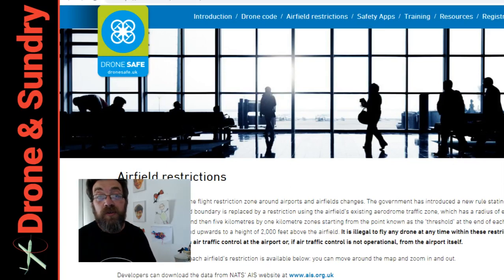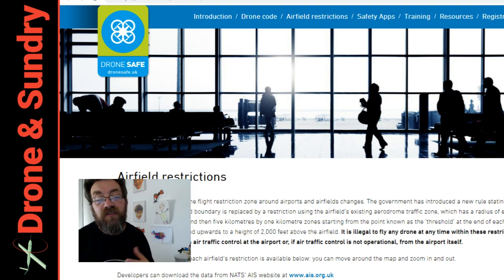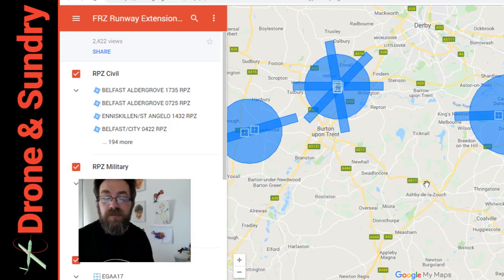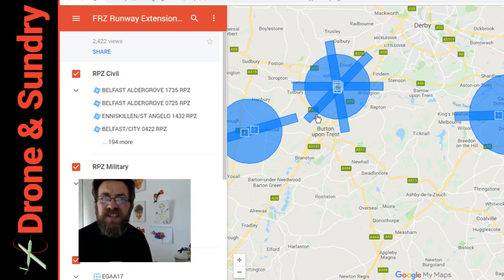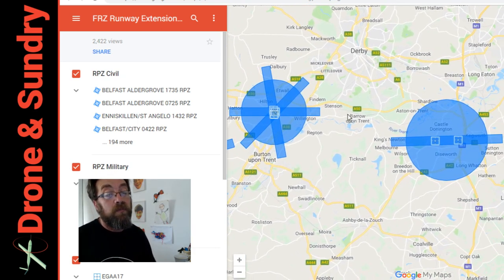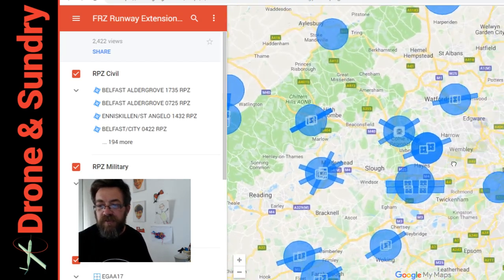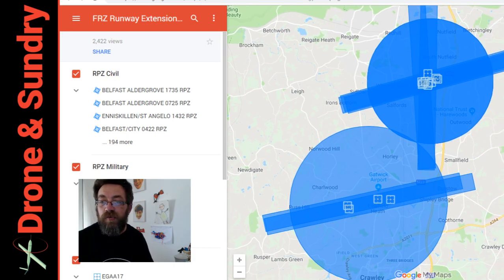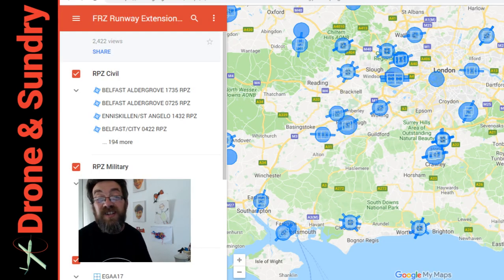UK Drone Flight Restriction Zones (FRZ)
I don't think this is too harsh, Flight Restriction Zones, FRZ for drones operating near airfields. The circle is either 2 or 2.5 nm depending on runway length at the airfield and the protective stub, is 1 km wide and 5km long extending from either end of the runways.

You can fly in these FRZ's with permission of Air Traffic Control

You can find all of them here, on a map

The data is even there for you to download, well-done NATS and the CAA for sharing the data.